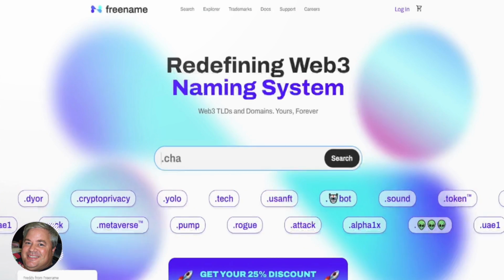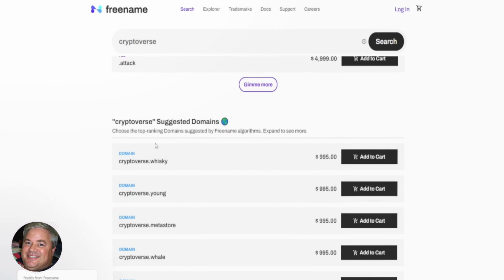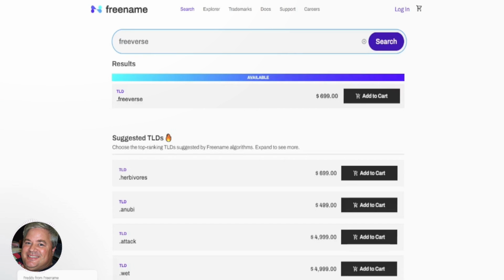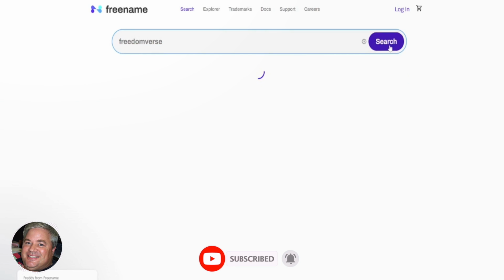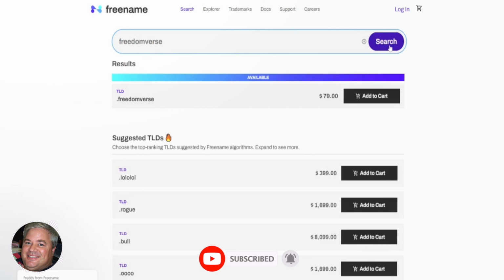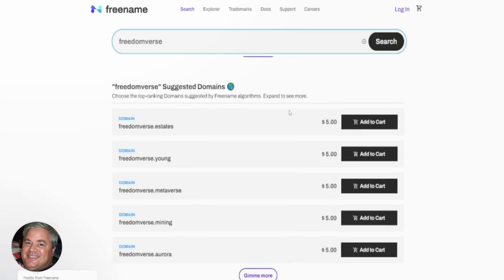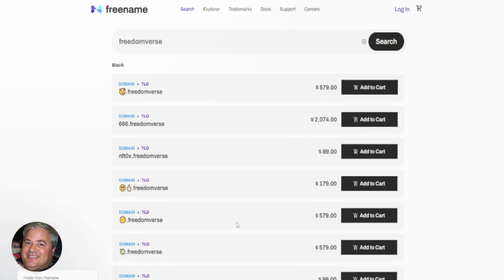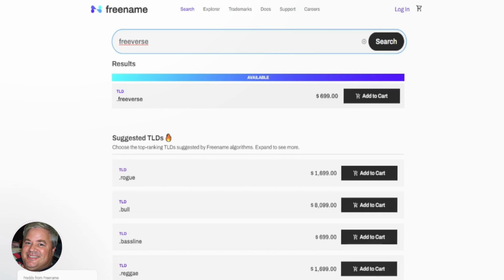Thoughts and Tips on buying TLDs Add Words at End or Beginning